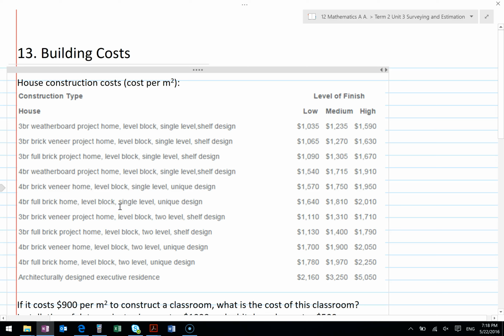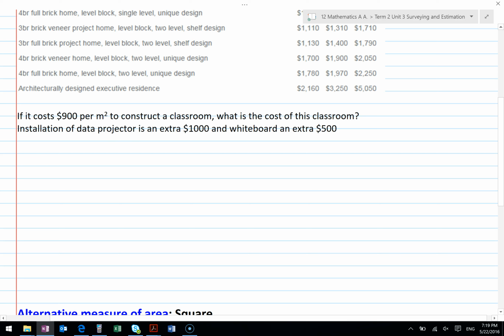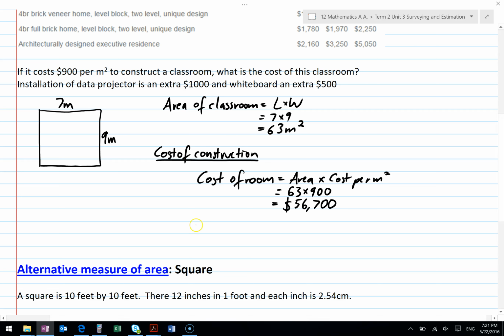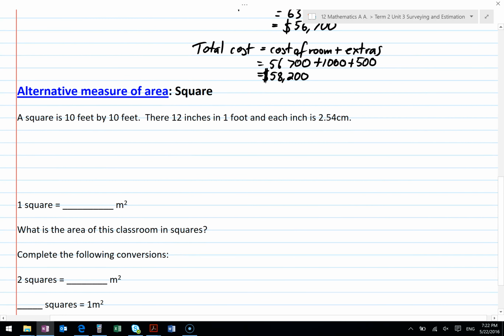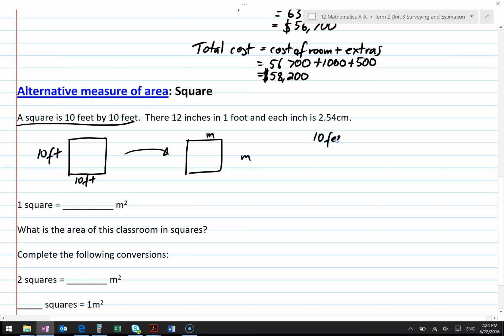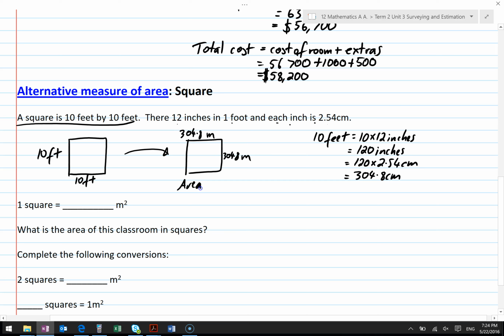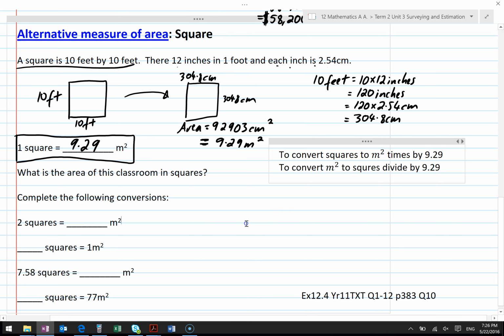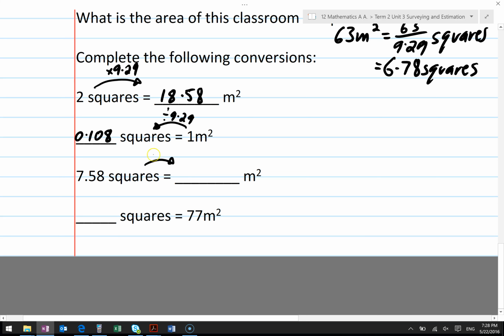12AT2U3L13 Building costs